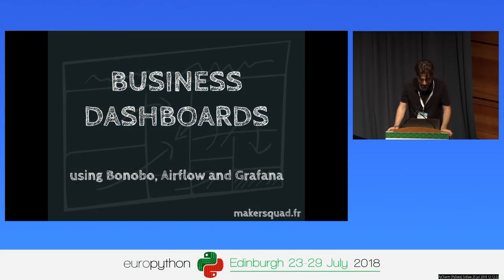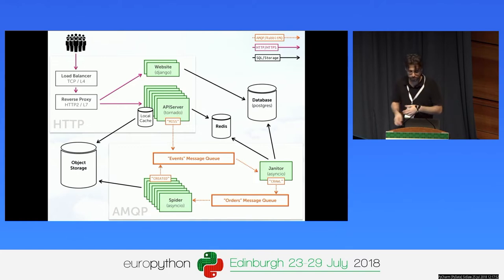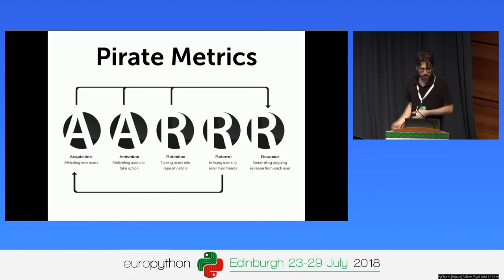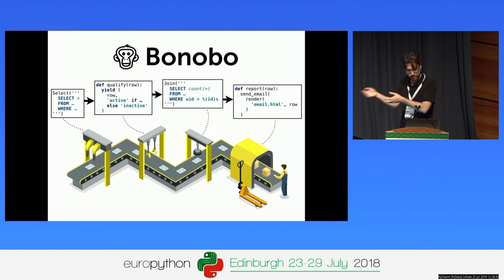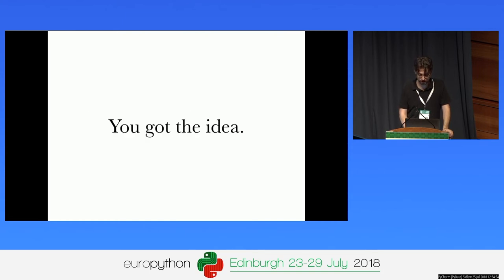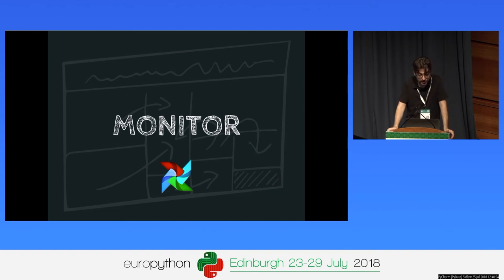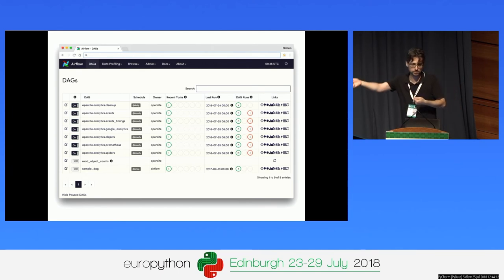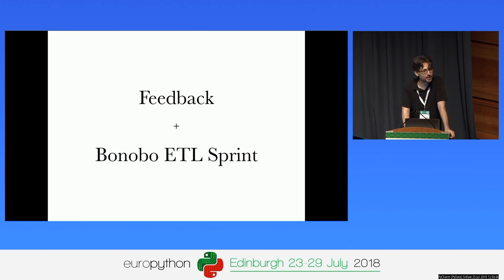Romain Dorgueil - Using Bonobo, Airflow and Grafana to visualize your business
Using Bonobo, Airflow and Grafana to visualize your business
[Edinburgh, UK]

By Romain Dorgueil

Zero-to-one hands-on introduction to building a business dashboard using Bonobo ETL, Airflow, and a bit of Grafana (because graphs are cool).

There is no need of prior knowledge about any of those tools.

After a short introduction about the tools, we'll go through the following topics, using the real data of a small SaaS software:

One can expect to be able to build a similar system at the end of the talk in a few days (of course, the implementation is only a small part of this process, data is what really matters).

«Metrics you watch tend to improve over time»